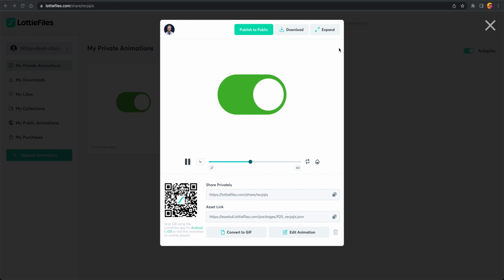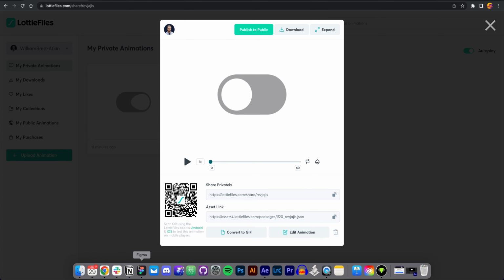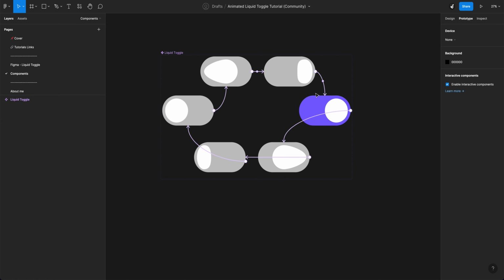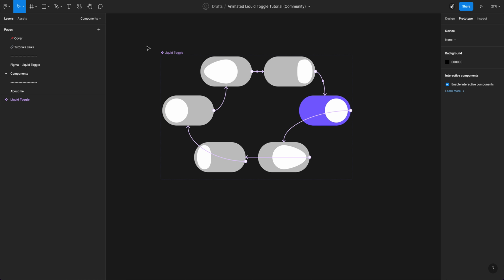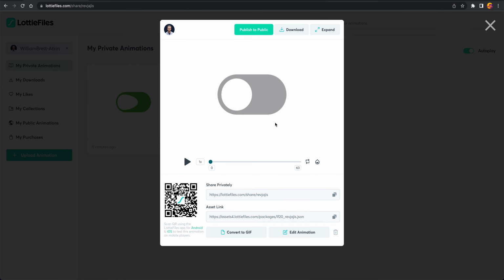1.1 What you will learn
Part of a business tutorial series. If you would like to view the public series you can check that out

In episode 1.1 What you will learn we will go through everything, you will learn as part of this corporate course series.

We will be learning how to design a UI component in Figma, plan our animations and then even create an animated interactive component to use throughout our Figma designs.

We will then learn how to export the design from Figma to After Effects using a plugin called AEUX.

Once in After Effects we will learn how to animate our component correctly. Then when happy with the animation we can export it using the LottieFiles After Effects plugin so we have the production-ready animated asset that we can hand over to the engineers or use in our code.